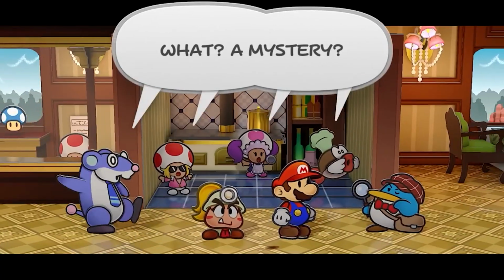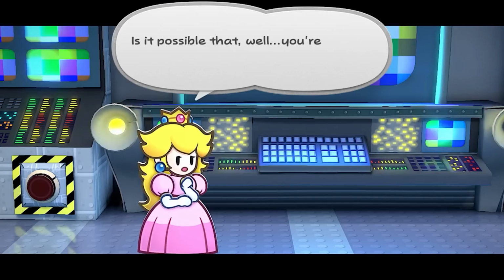Paper Mario: The Thousand Year Door Remake Wishlist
WeegMan:@WeegMan
Skawo:@Skawo
Apkinz: @nobobydafool